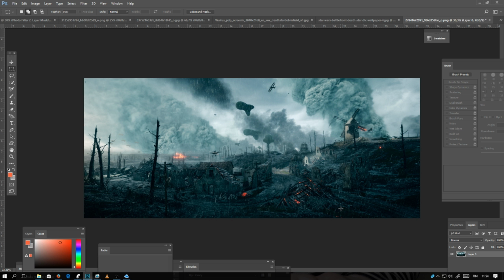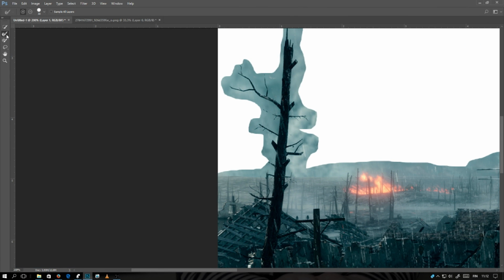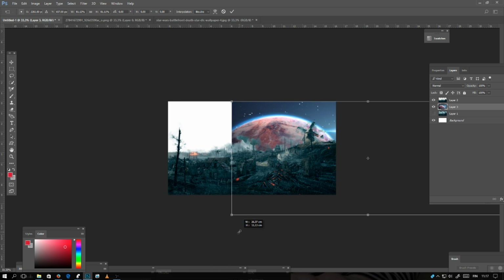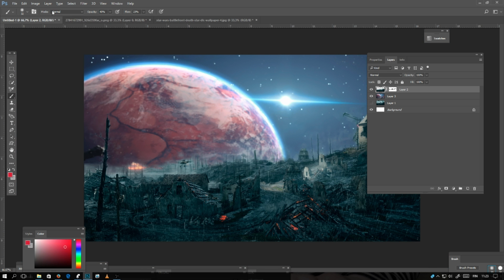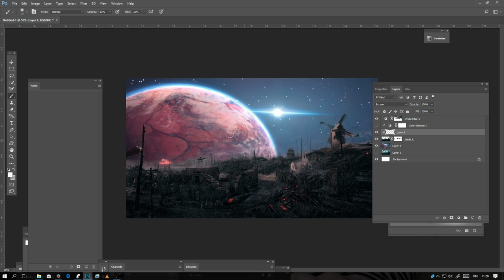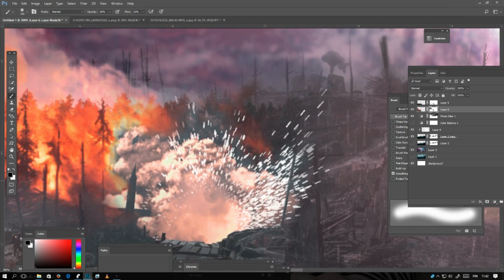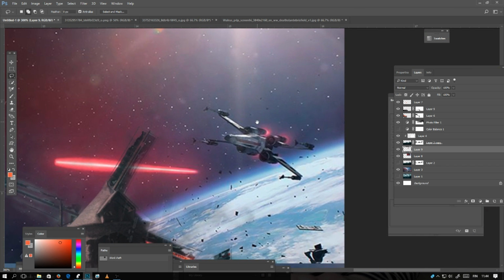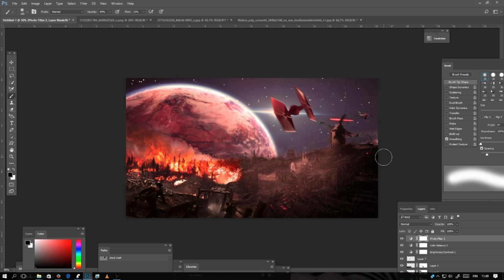Photoshop Tutorial - Blending images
Im using Photoshop CC 2017.